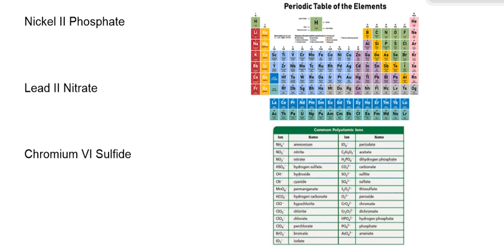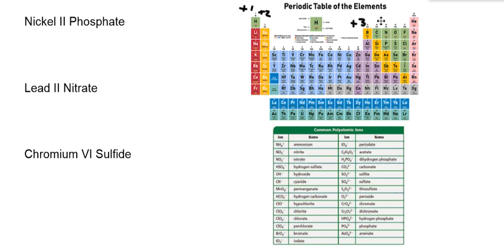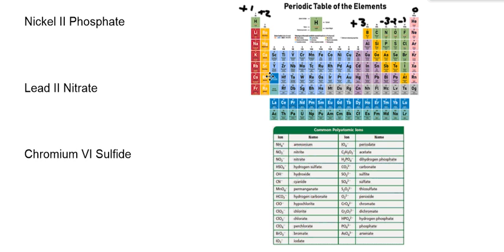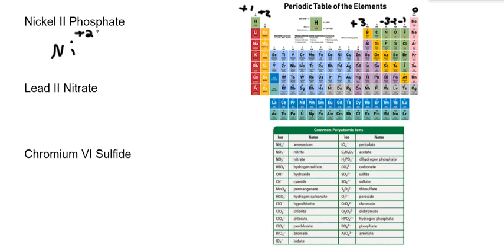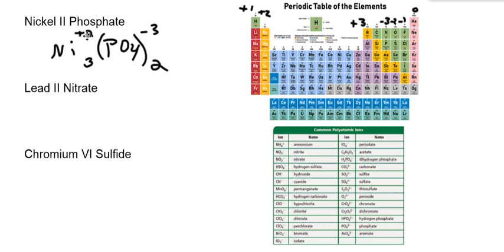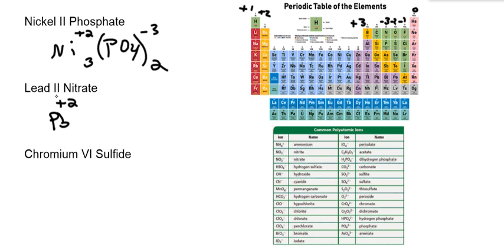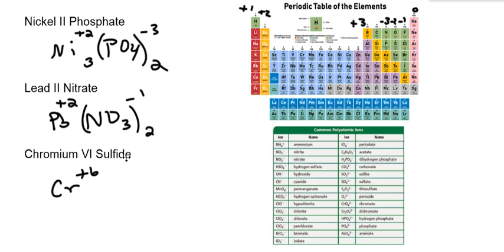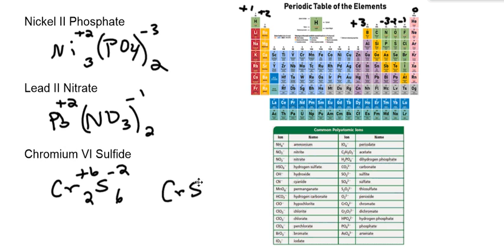Chemical Formulas with Roman Numerals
This is just a quick video that explains how to write formulas  with roman numerals.